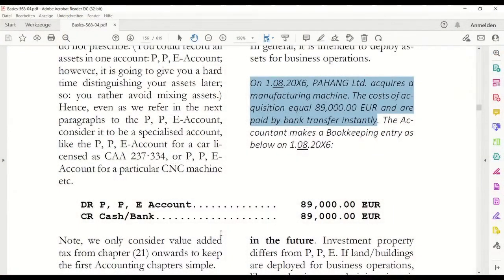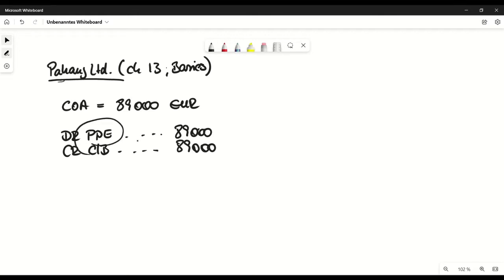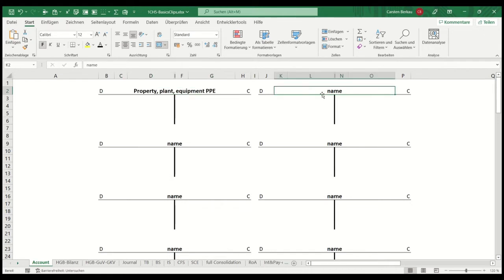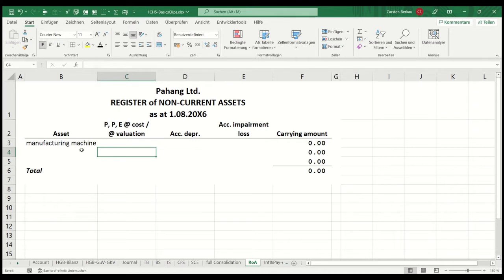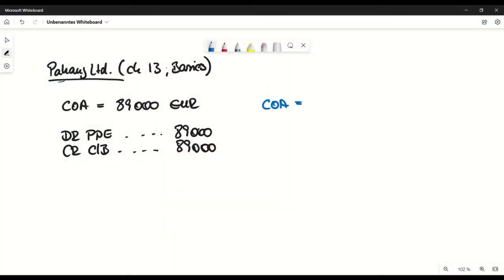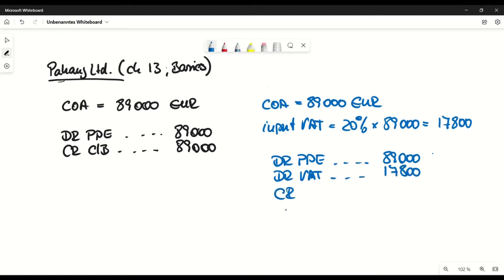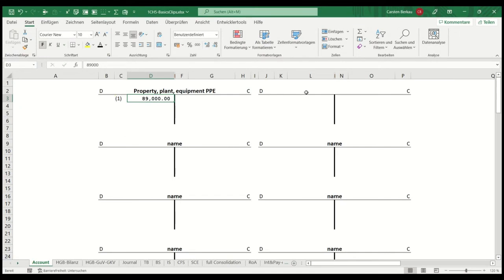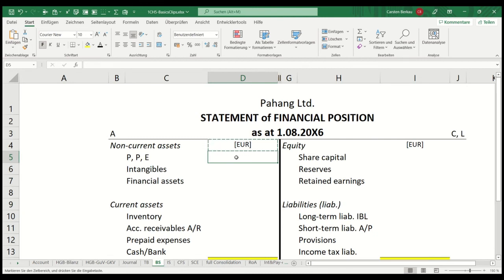How to Recognise an Item of Property, Plant, Equipment - Basics of Accounting, Prof. Berkau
Basics clips are short (= shorter than 10 min) video clips linked to the textbook Berkau, C.: Basics of Accounting. They help understanding international Bookkeeping in preparation of studying Financial Statements following IFRSs. This video contains: PPE account, VAT, Cash/Bank, Accounts payables, Asset recognition.
@carstenberkau8769 (BasicsClips PAHANG Acquisition PPE)